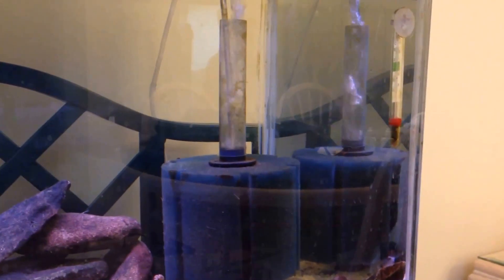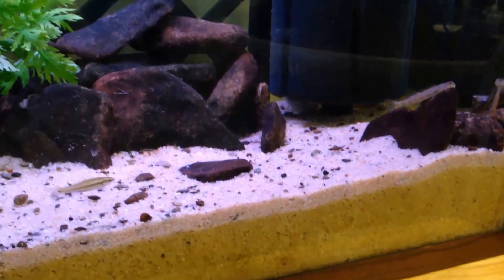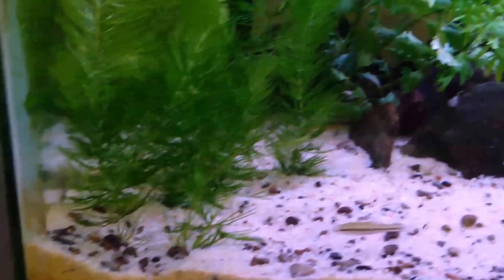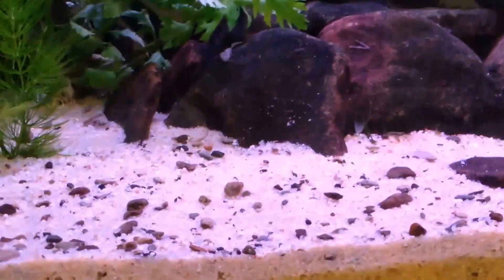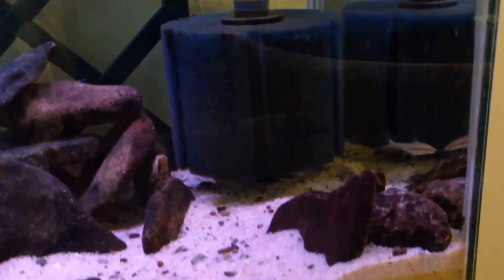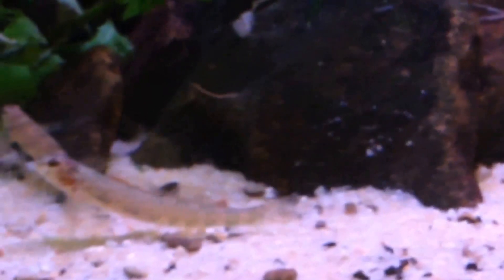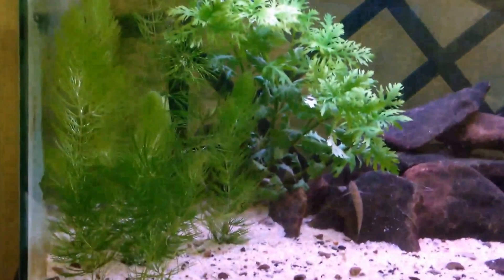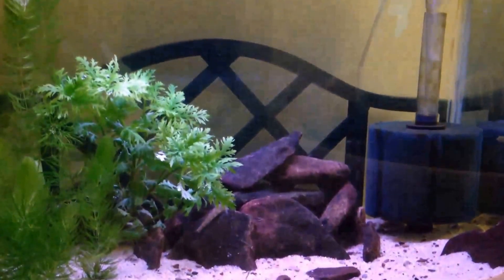Plants in The Riffle Tank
My native riffle tank has now become a planted creek tank and I'm finally amazed by the way it looks overall! Stock is still 2 Rainbow Darters, 2 Greenside Darters, 1 Pugnose Minnow, and 1 Bluefin Killifish. I'm still searching for a school of shiners or dace to add as a finishing touch. The plants in the tank are Texas Hornwort and Water Sprite.